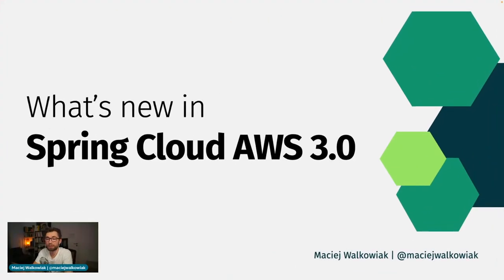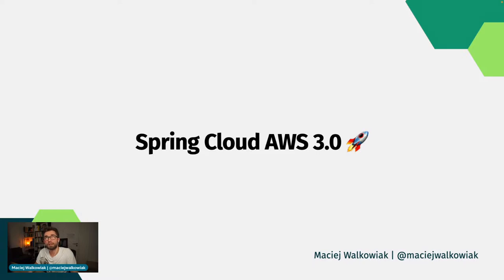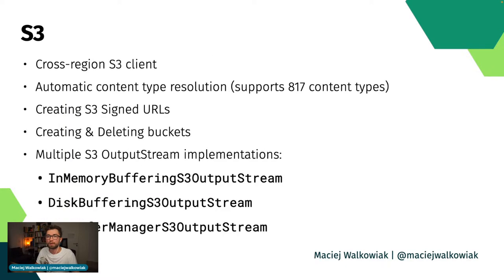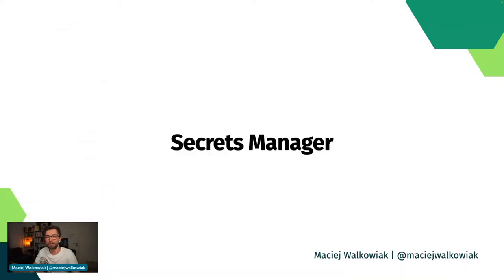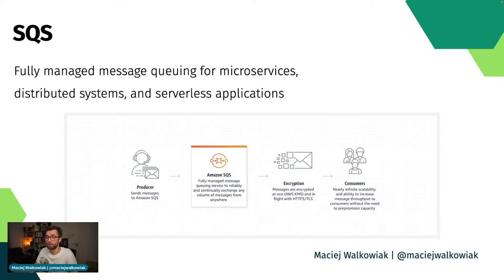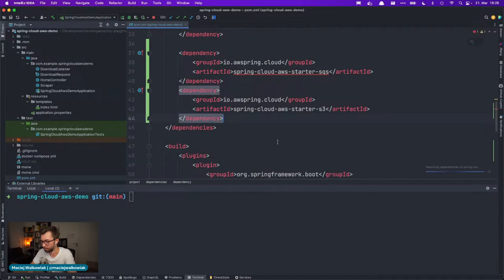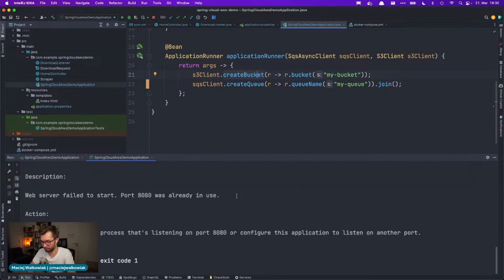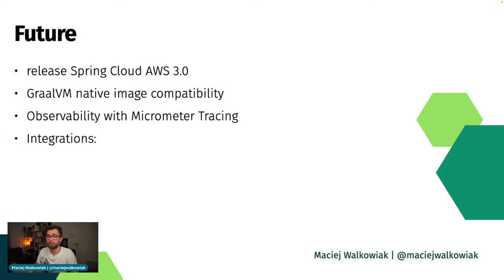What’s New in Spring Cloud AWS 3.0?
In the past year, Spring Cloud AWS has gone through a major refactoring, in many places even a complete rewrite: integration with modern AWS SDK v2 for Java, massive enhancements in S3 integration, including integration with high-throughput Transfer Manager, persistence with DynamoDB, over 10x faster SQS integration, local testing with Localstack, reduced startup time, and much more.

In this session, Maciej Walkowiak goes through new additions, improvements, and deprecations, as well as the motivation behind them. You’ll learn how simple it is to integrate Spring Boot applications with AWS services using Spring Cloud AWS 3.0.